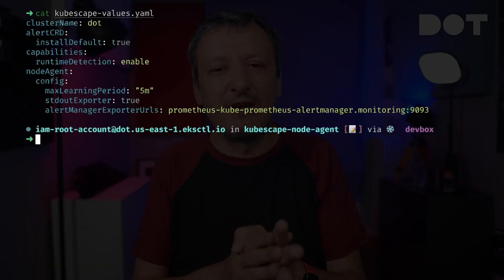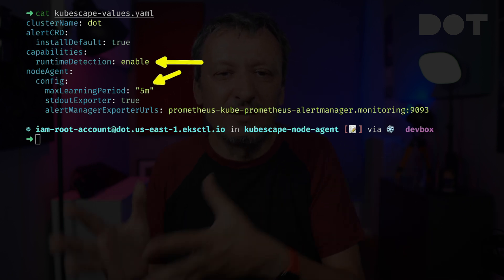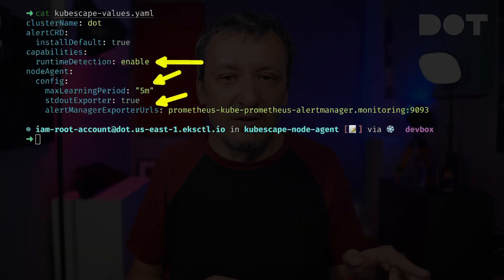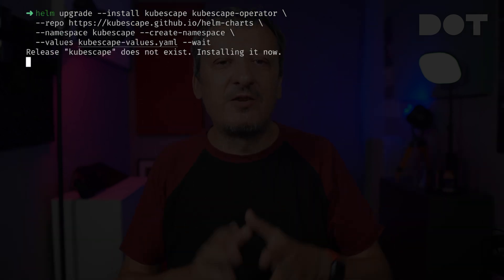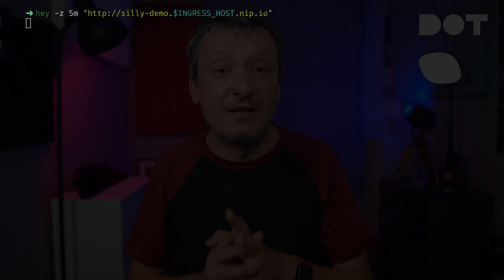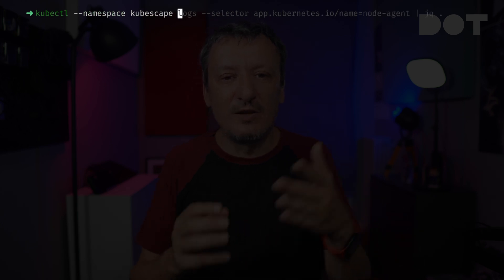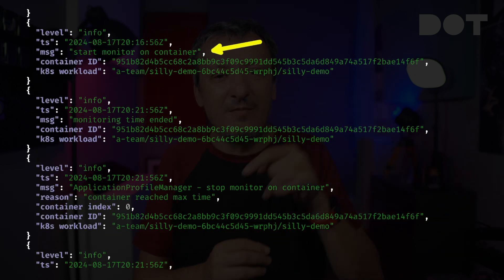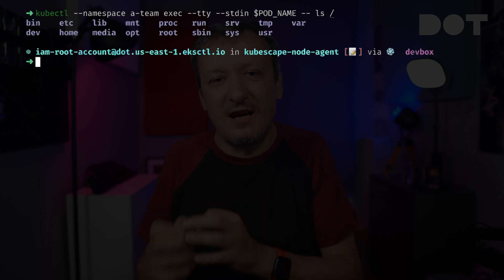Stop Writing Tedious Security Rules! Let Kubescape Do the Work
Discover how to enhance your Kubernetes security with Kubescape's Runtime Threat Detection! In this video, we dive into the Anomaly Detection Engine, which learns the normal behavior of your applications and alerts you to any deviations. We'll set up a demo environment, deploy Kubescape, and simulate both normal and malicious activities to see how it performs. Learn how to configure alerts, understand application profiles, and integrate with AlertManager for effective monitoring. Perfect for anyone looking to improve their Kubernetes security posture with open-source tools.

▬▬▬▬▬▬ ⏱ Timecodes ⏱ ▬▬▬▬▬▬
00:00 Introduction to Runtime Security
02:55 Kubescape Runtime Threat Detection
04:14 Kubescape Anomaly Detection Engine In Action
14:41 Kubescape Anomaly Detection Engine Pros and Cons